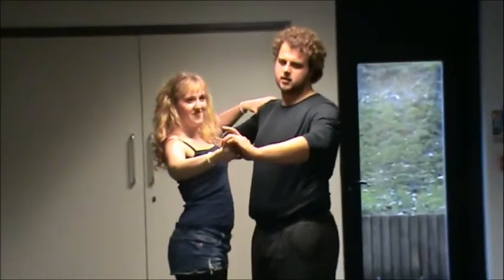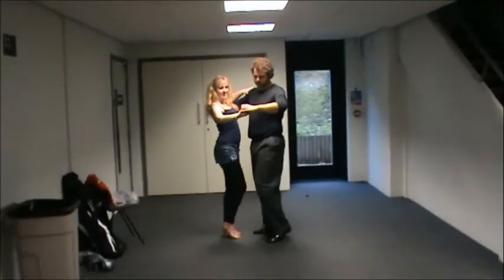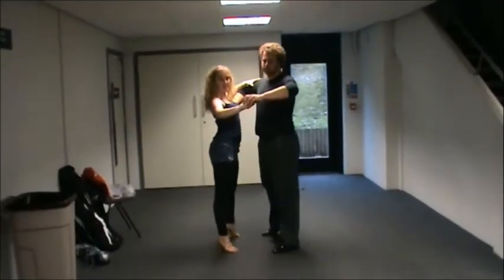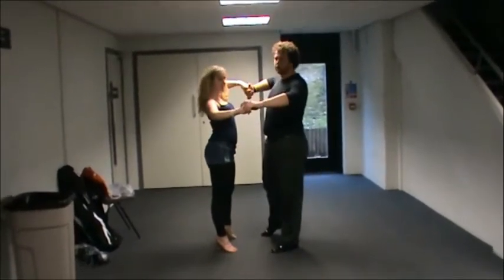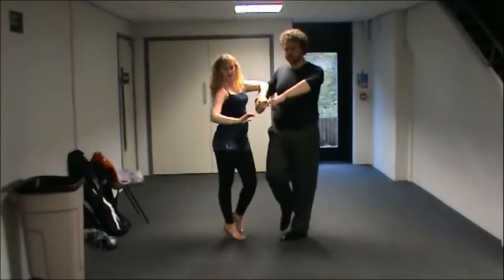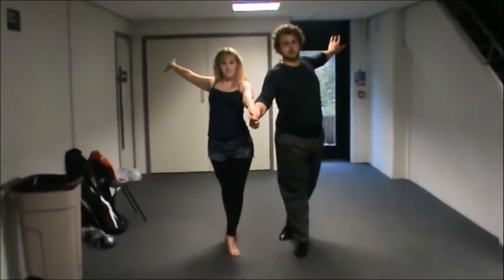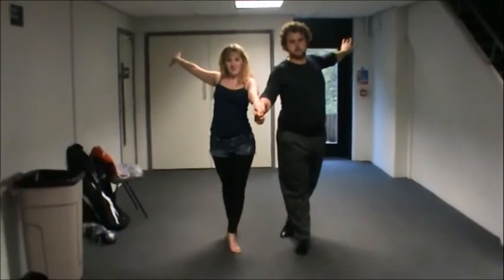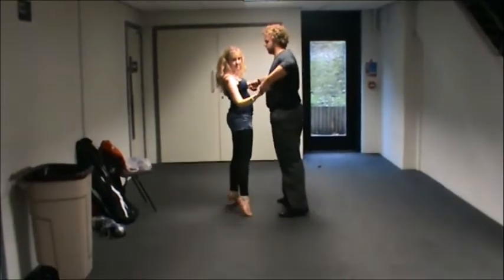Cha #3: New York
The New York for the Cha Cha Cha as shown by your Team Captains, J "Moose" and L.